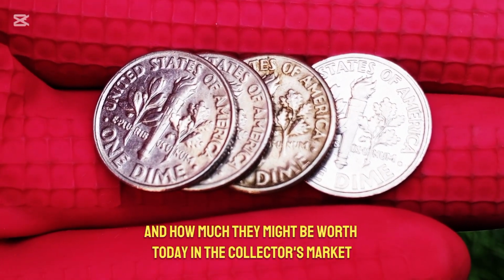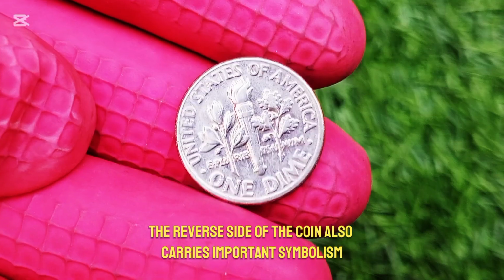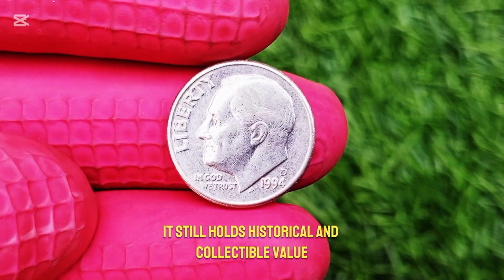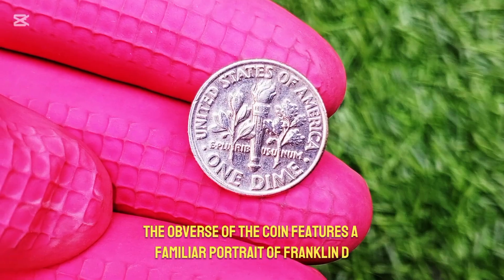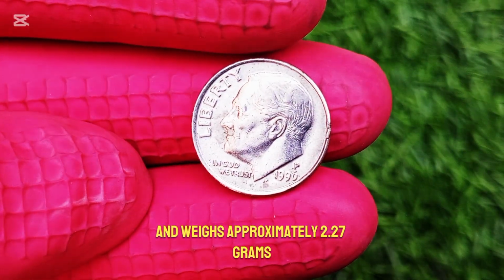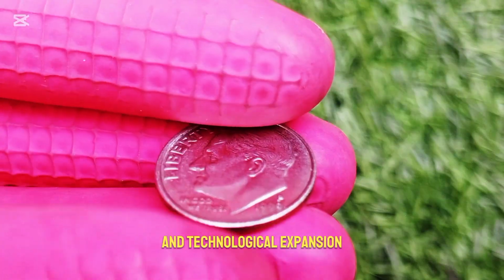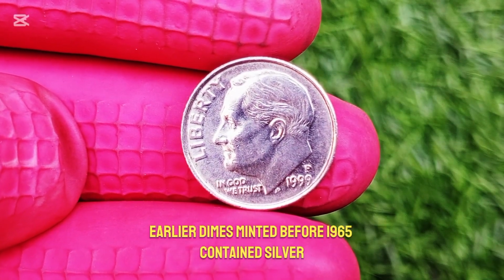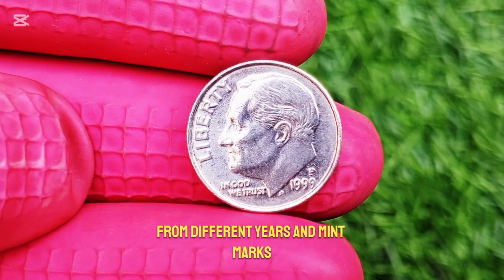Top 4 Most Valuable One Dime Coins in the United States | Rare Dimes Worth Thousands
In this video, we explore the Top 4 most valuable and rare one dime coins in the United States. Many coin collectors search for these historic dimes because they can be worth thousands or even millions of dollars. Some of these coins are extremely rare due to low mintage, minting errors, or historical significance.
In this video, we will talk about famous dimes such as the legendary 1894-S Barber Dime, the highly collectible 1916-D Mercury Dime, the historic 1874-CC Liberty Seated Dime, and the rare error coin 1968 No-S Roosevelt Dime. These coins are considered some of the most important and valuable dimes ever produced in the United States.